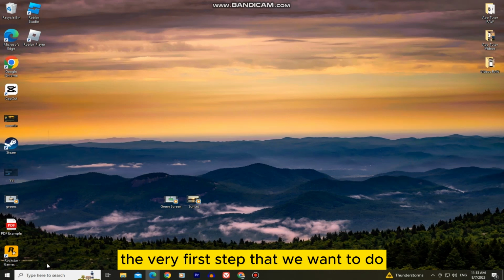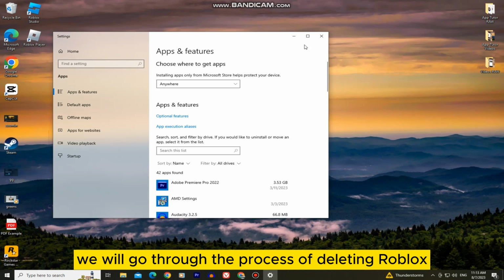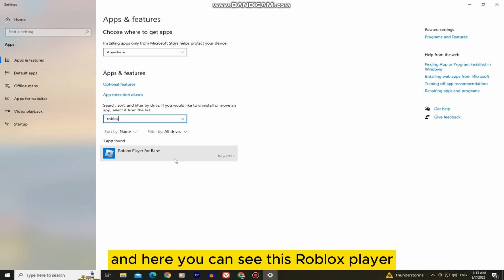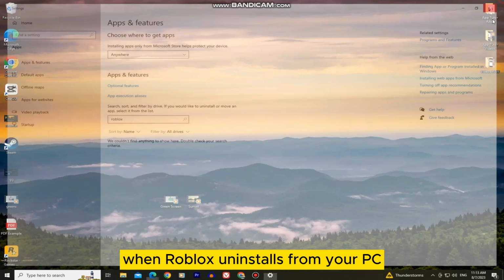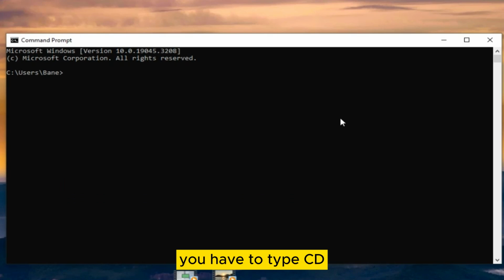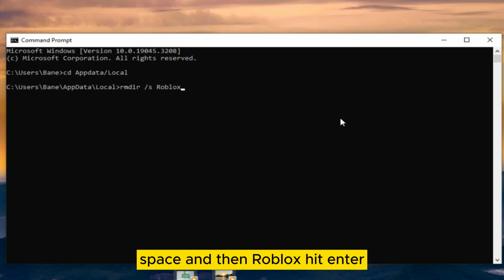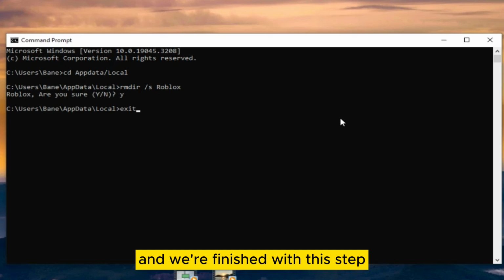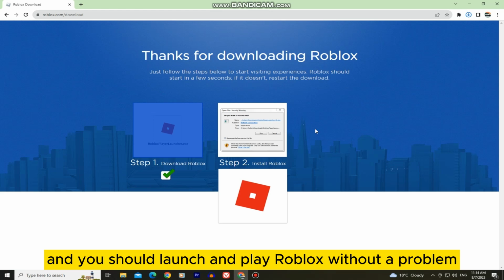How to Fix Roblox Not Launching 2023 (Easy Fix)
Are you having trouble launching Roblox? In this video, we'll walk you through step-by-step solutions to fix Roblox not launching on your device.